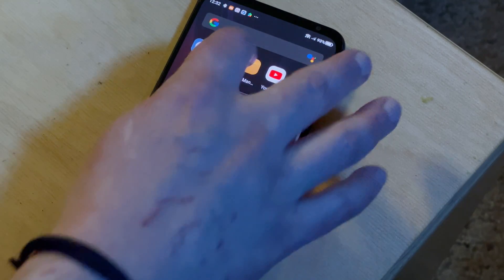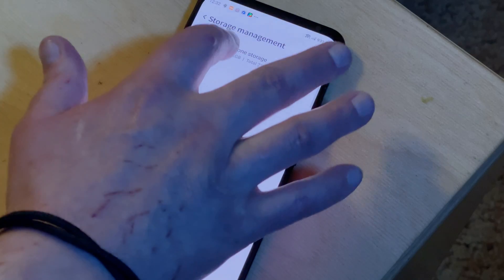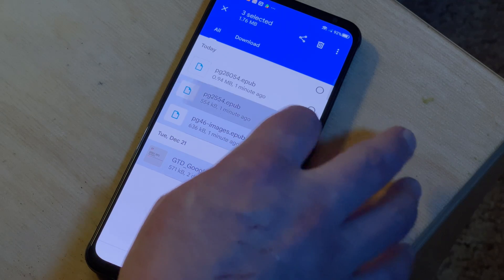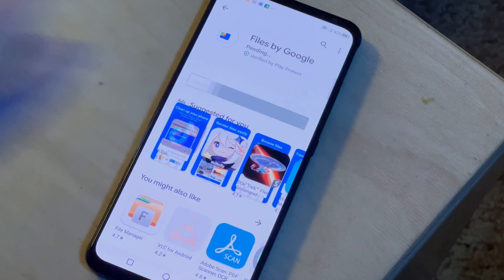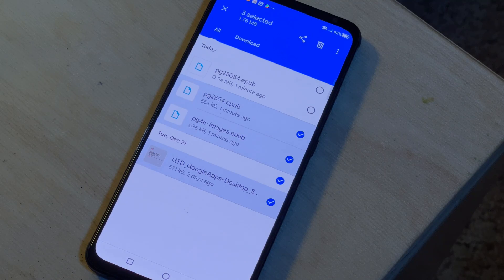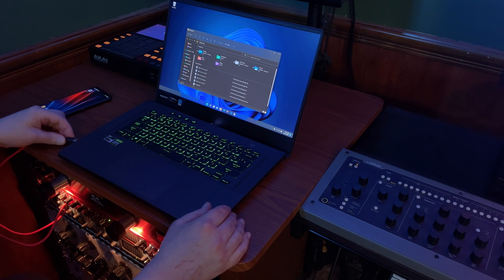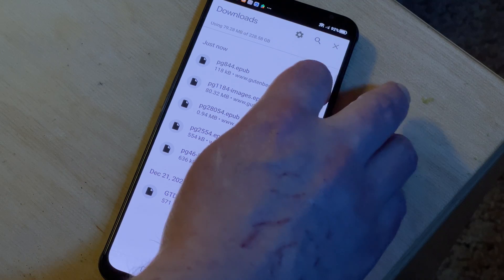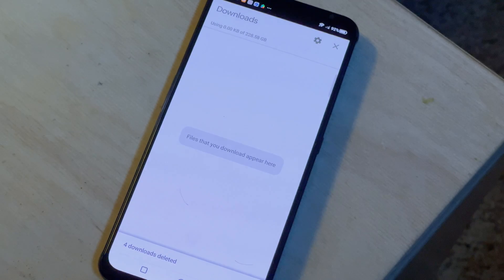How to Delete Downloaded Files on Android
When files, pictures, whatever else get downloaded to your Android phone, have you thought about where they actually go?  It's a lot easier these days to manage downloaded files on Android, but the process isn't perfect yet. Here we're going to show you how to find and deleted downloaded files on your Android phone.